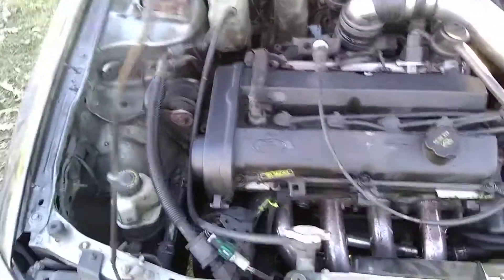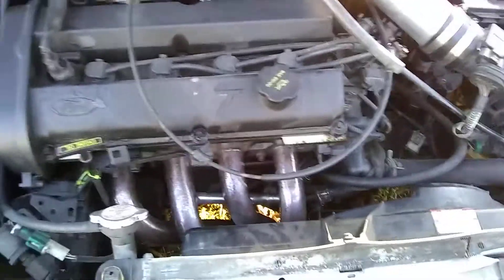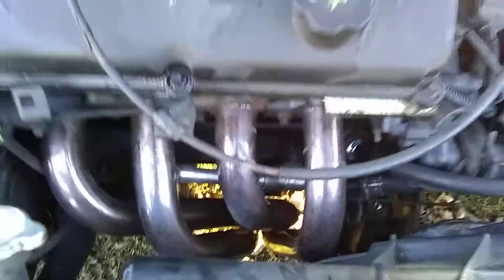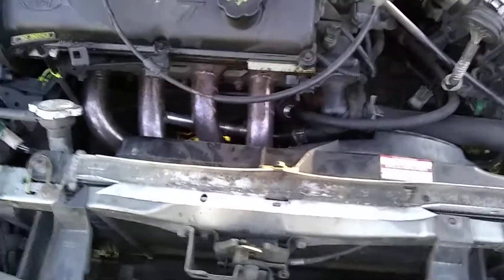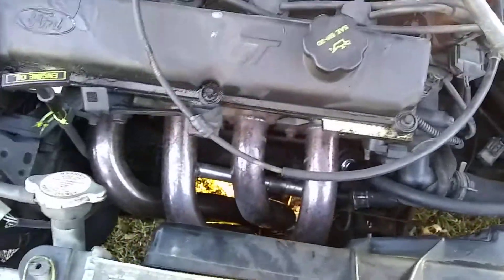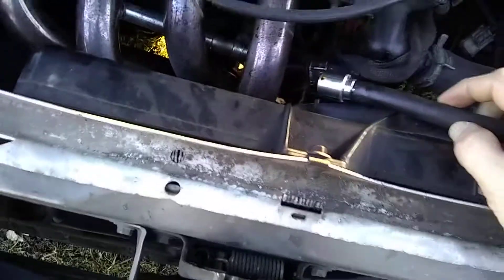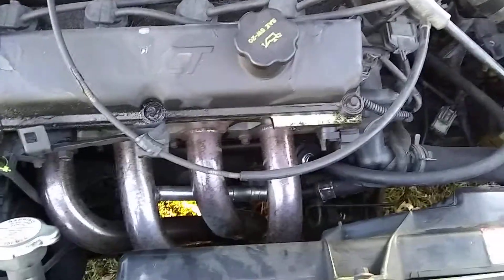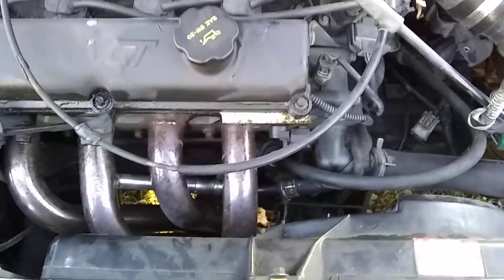What is a pcv valve what is it for?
Pcv valve explained